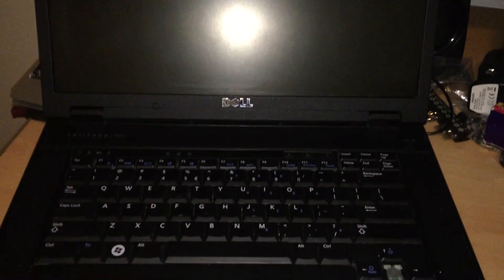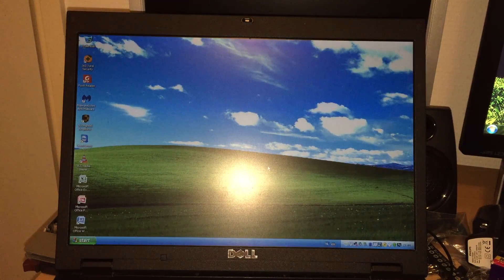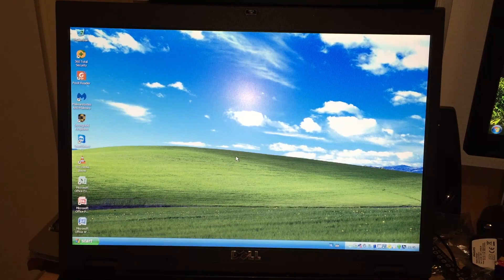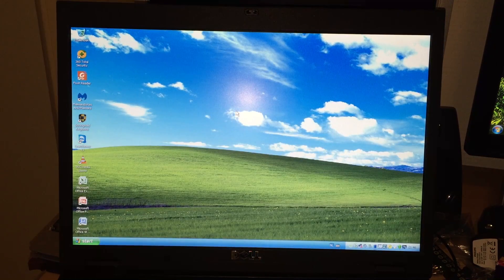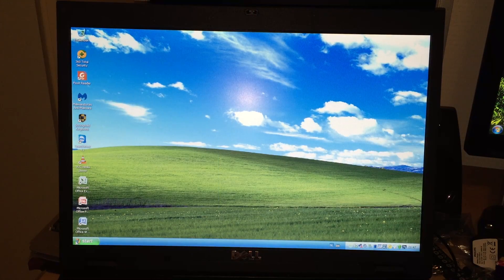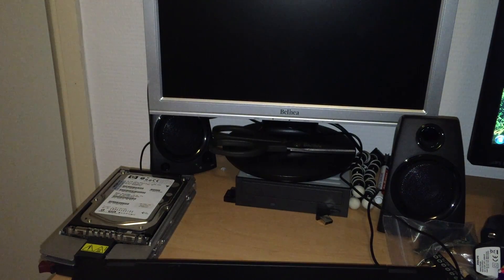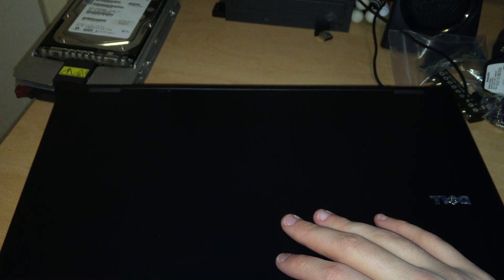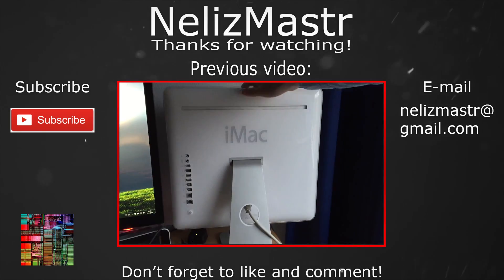Dell Latitude E5500 Graphical Woes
After being in storage for a few weeks, the Latitude's GPU started acting up. This only seems to happen in Windows operating systems using the DWM window manager (Vista through 10). Bruh.